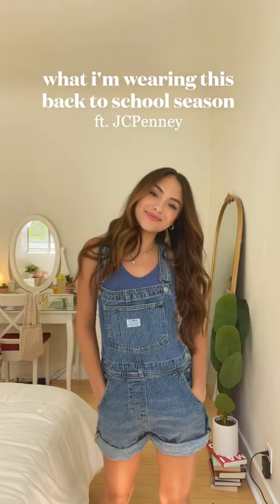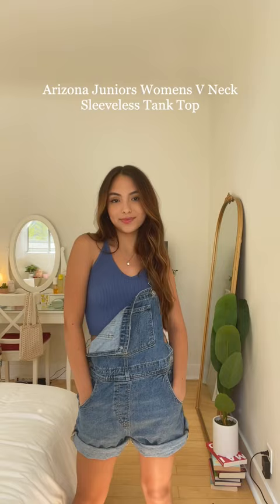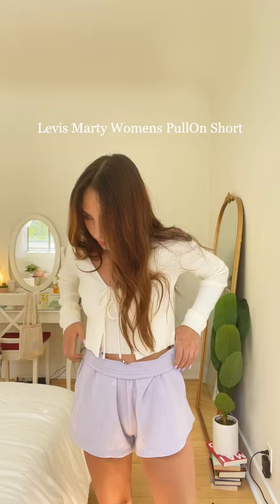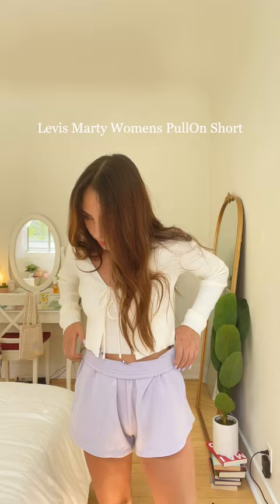Cute & Casual College Outfits You Need with Mckenna | JCPenney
To say we're obsessed with these back to school outfits is an understatement 😍 We can already see you slaying these looks on campus, head in-store or online to shop!

Mckenna shows us her back to school outfits from JCPenney.